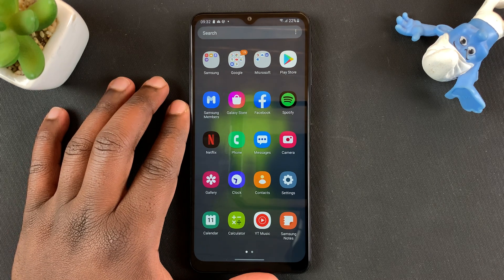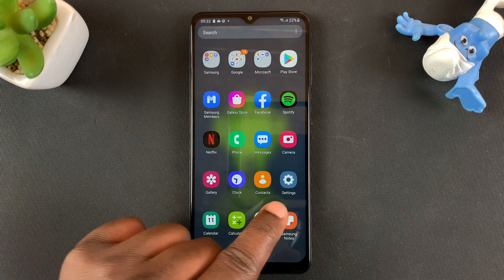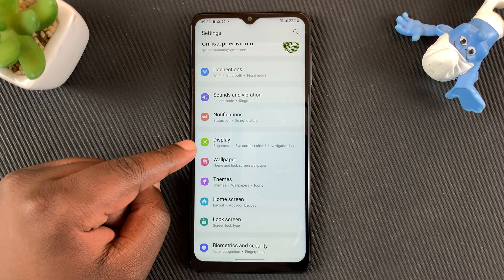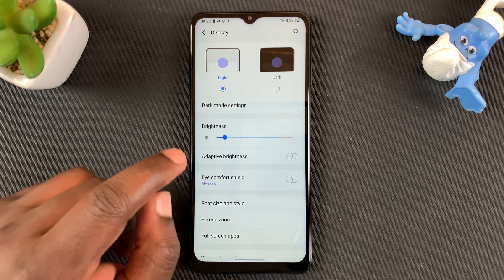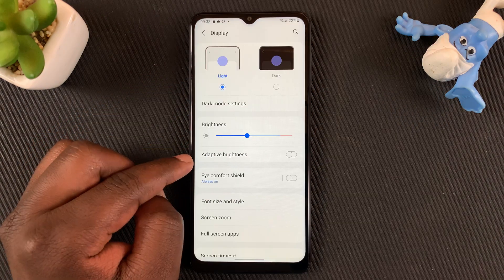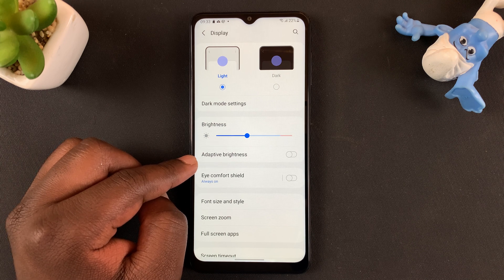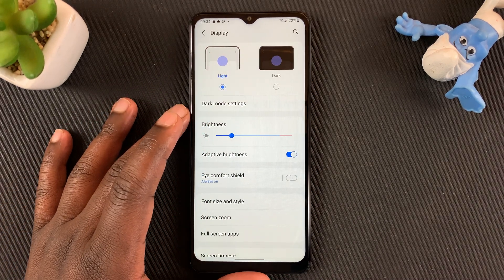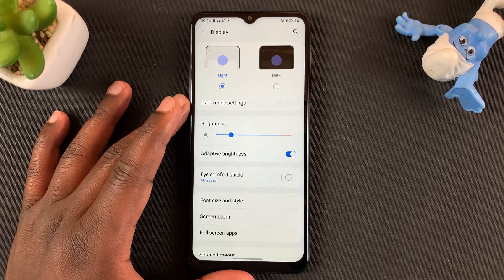How To Enable Automatic Brightness On Samsung Galaxy A12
How to enable automatic brightness on Samsung Galaxy A12. Auto brightness will adjust your screen's brightness to match ambient lighting conditions.

Auto Brightness on Galaxy A12
Galaxy A12 Auto Brightness

Cell Phone Tripod Adapter